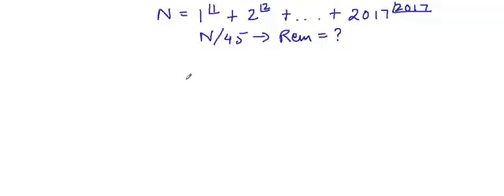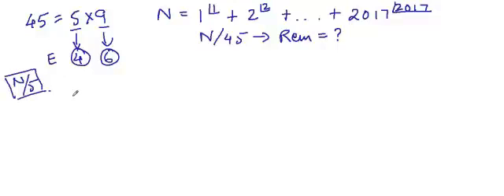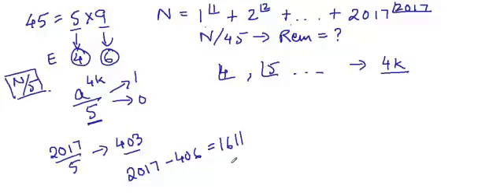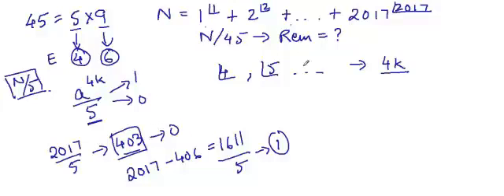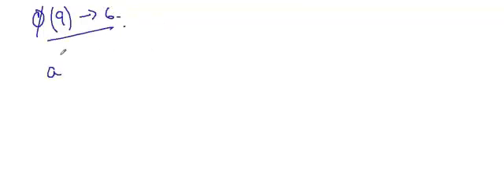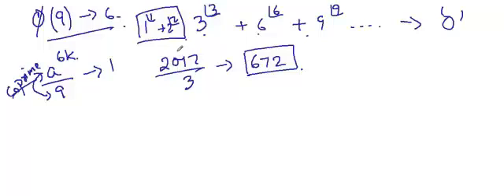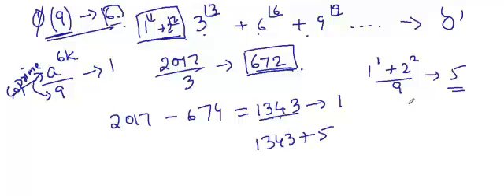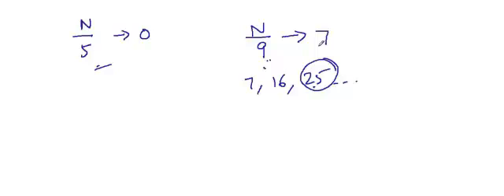Euler Application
For more such questions, follow our fb page, or come be part of our community at